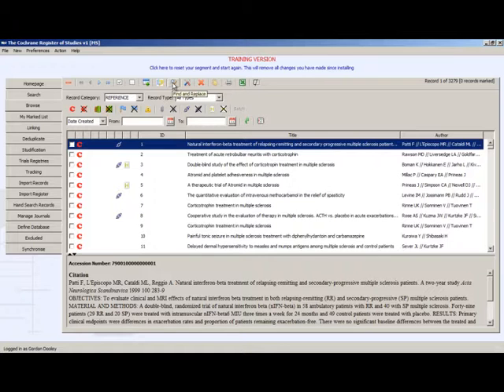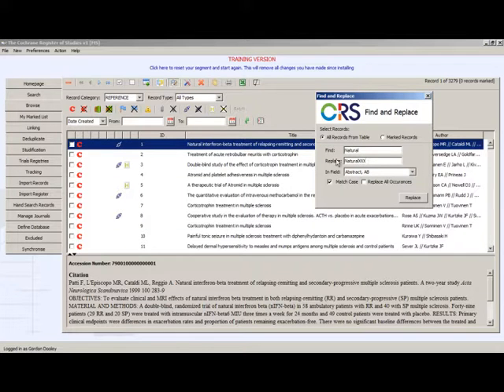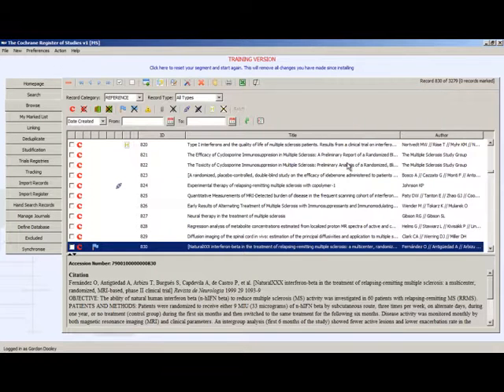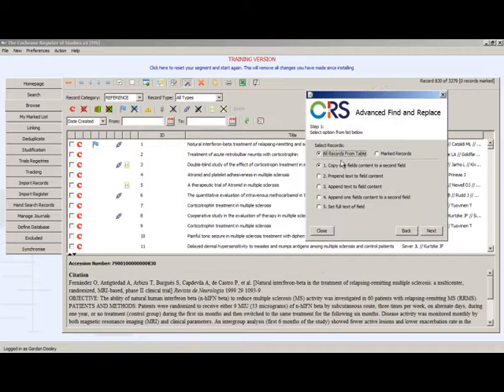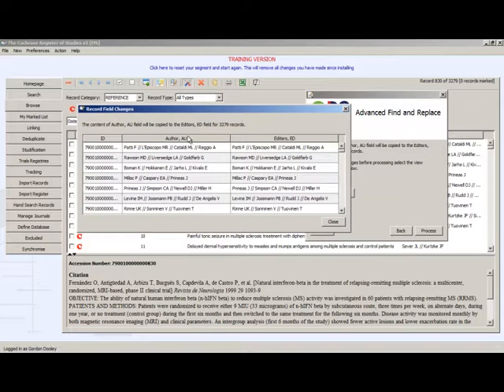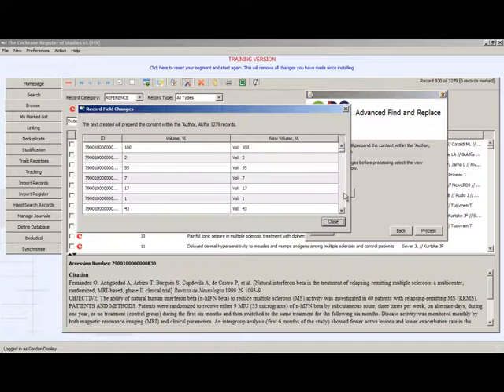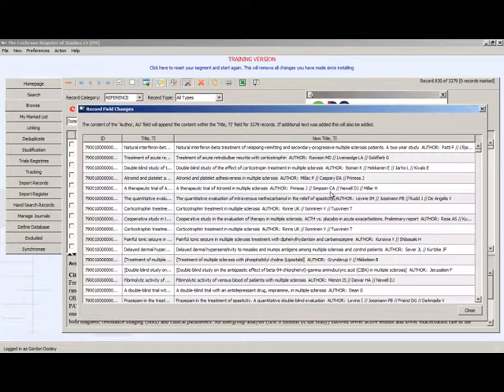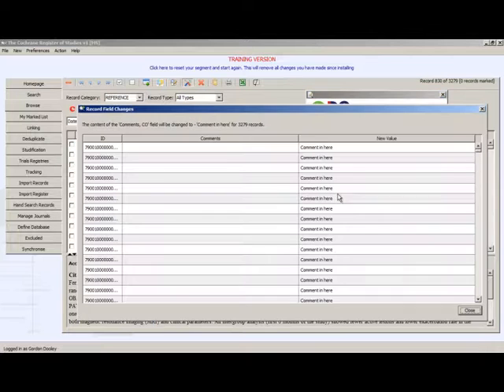Find And Replace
How to use find and replace.